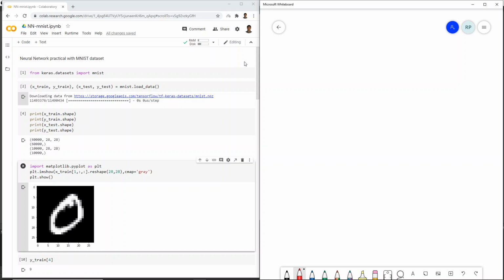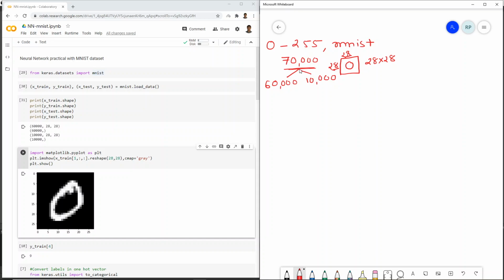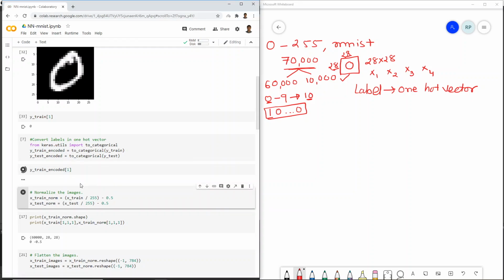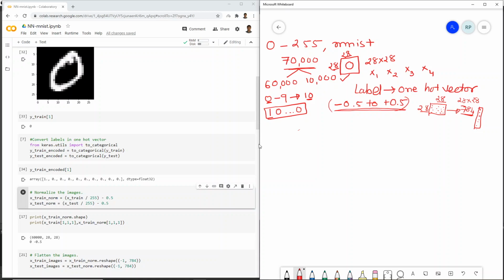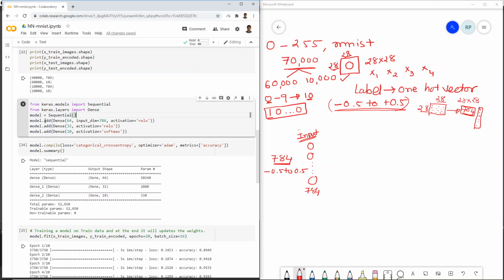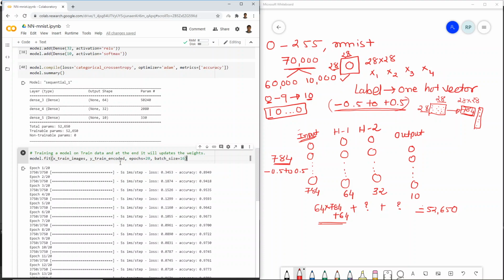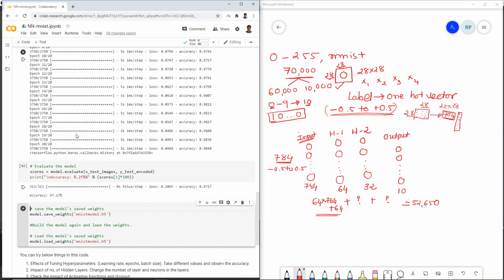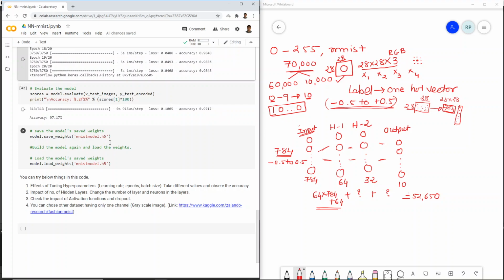Neural Network implementation | mnist Dataset | Ronak Patel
In this video, You will learn how to train your FC Neural Network for Image dataset.

You can refer to the previous video for basic NN implementation.